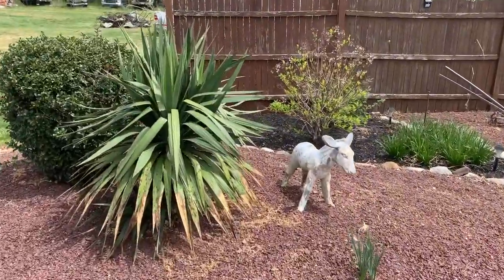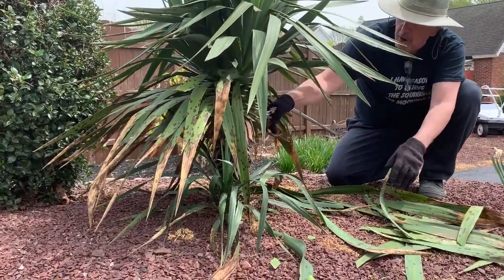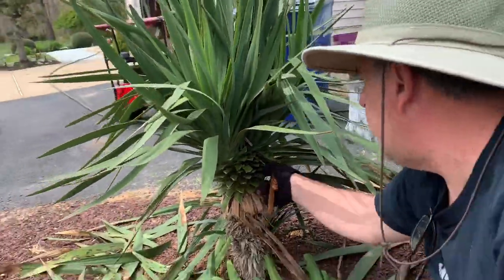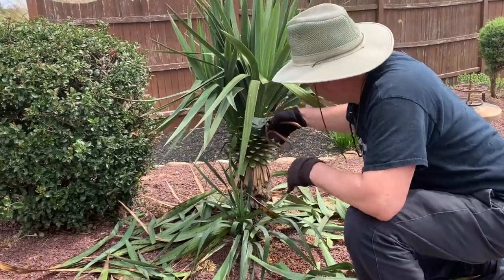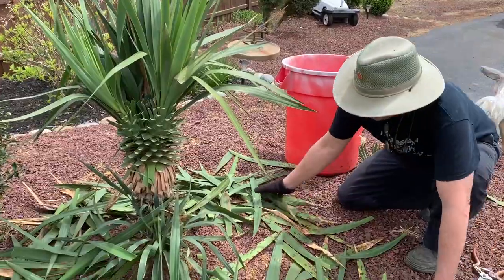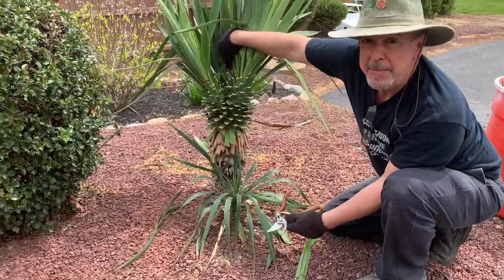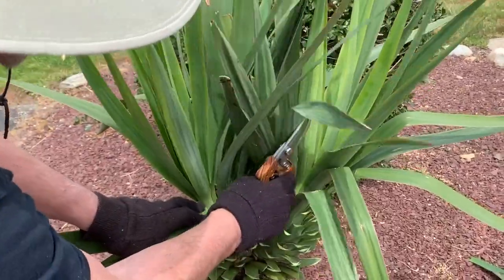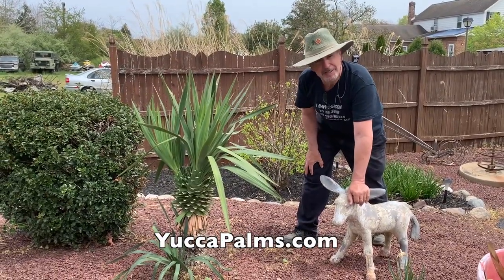Yucca Palms Prune and Trim a Yucca to look like an exotic palm tree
Buy the best and most unique selection of Yucca Palm trees from us. Watch how we can help you trim and grow your yucca palms the right way.

Yucca Recurvifolia - This evergreen shrub, that we call a Yucca Palm, has a strong architectural quality uncommon in Northwest gardens. The sharp-tipped, sword-shaped leaves stand out in a spiky sphere and gradually form a trunk that can reach 4 to 7 feet tall within a few years.  The long slender foliage, blue-green in color, often gracefully bends or slightly droops from the tips, and forms a stately specimen as it matures. Growing in full sun, once mature, tall flower spikes tower high above the foliage and carry dozens of pendulous, lantern-shaped creamy white flowers in mid to late summer. Our yucca is extremely easy to grow and adapts to most soils so long as there is good drainage.

Culture Notes
Yuccas adapt well to most garden soils. This plant prefers a well-drained or sandy soil but is tolerant of clay and gravel and is very drought tolerant once established. The best growth and flowering occur in full sun. Although it will tolerate light or open shade, it is less likely to flower. Once established, yearly removal of the oldest, dead or damaged leaves in the fall or winter is recommended. Native to the southeastern United States.

Size & Growth
The single unbranched truck of this evergreen perennial plant shrub can grow somewhere between 6′ – 10′ feet tall. The trunk might start branching lightly with age. This plant can spread by offsets in larger groups. Its leaves can grow about 2′ – 3′ feet high and about 2″ inches in width. They tend to bend downwards sharply. The tips of the leaves are spined, but they are not harmful if you get pinched, but they bend at a touch. If you lean up against them, they can puncture your skin and even your eye, so be careful. You can actually trim the points off with a scissors but the tips will grow back in a few months.

Flowering and Fragrance
During early summer or late spring, during maturity, huge flower spikes produce dozens of creamy white pendulous, lantern-shaped flowers.
The flowers spikes are somewhere between 2′ – 5′ feet tall.
Yucca plant flowers are fragrant in the evening and attractive to the yucca moth.
Light & Temperature
Cured leaf Yucca grows best in full sun but will tolerate partial shade.

Lower light levels can result in fewer flowers and spindly growth.
It is a rather hardy plant and with handle temperatures of −4° degrees Fahrenheit (−20° C) without leaf damage. It can withstand occasional freezing temperatures and light snow and recommended for USDA Hardiness Zone 7 – 9

Watering and Feeding
This plant is drought tolerant because of their thick waxy leaves doesn’t have strict water requirements once established.
However, if planted for landscaping, recurvifolia plants will always look more attractive when watered regularly, especially during spring through late summer.
Only water an inch every week.

This plant is not very picky about soil conditions but prefers sandy well-drained soil.
It’s tolerant of clay and once established is drought tolerant.
Whether it is clay or sand, if the soil is well drained the pendulous Yucca will happily grow.
Grooming and Maintenance
This plant doesn’t require much maintenance or grooming. Cut leaves back to the stem as close as possible with a trimming shears. Cut them back about three times a year.

Here are some things to keep in mind:
It is not usually necessary to fertilize this plant.
It is best to water the plant if there is a longer duration of hot weather.

Plant Yucca Recurvifolia in early spring or summer. Water once weekly to ensure a strong root system is established.

Once plants become established, watering regularly is not necessary.
They are susceptible the small spiders and bugs which can make your plant week. I recommend using a spray 2x year for bugs that you can buy at Home Depot or Lowes’s such as Spectracide Malathion.